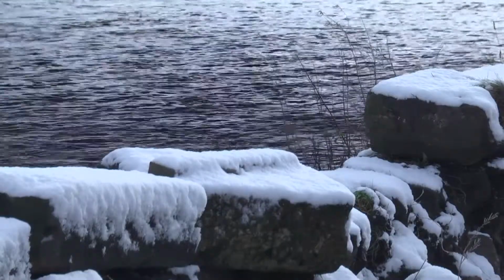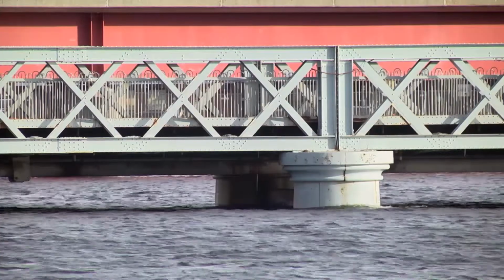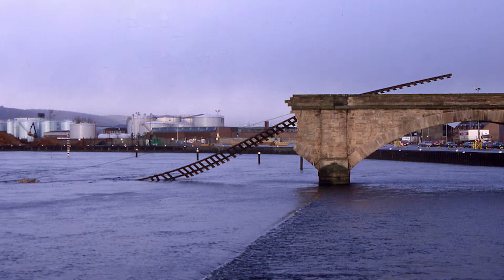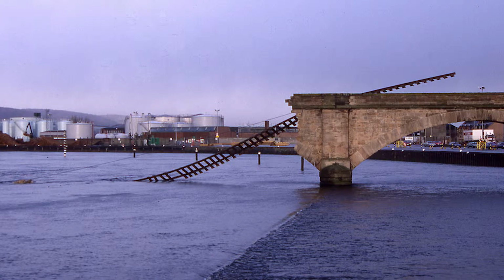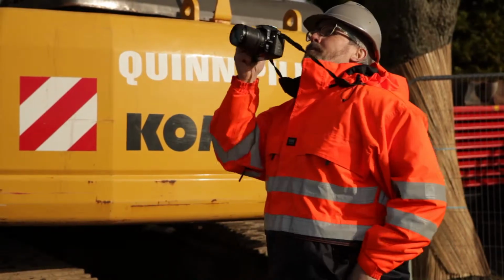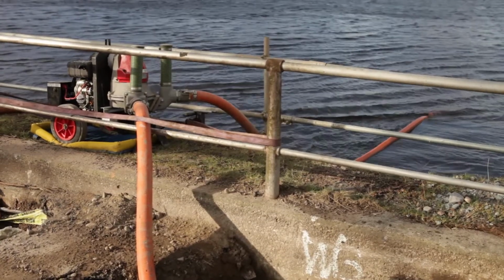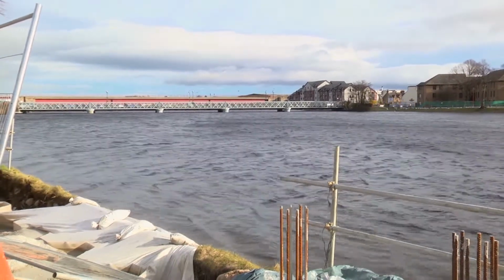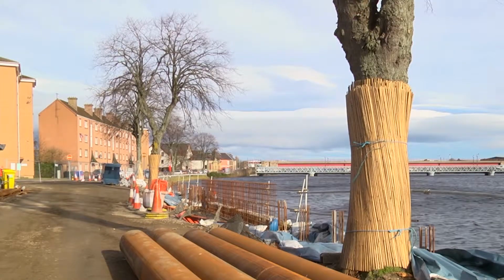RNFAS Phase 2 March 2015 - Trees and History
A look at the great flood of 1989 with Gordon Fyfe which washed away the railway bridge in Inverness, as well as a short interview with the arboricultural team (Oliver Macfarlane and Kirsten Summers) about the importance of trees to the river bank.